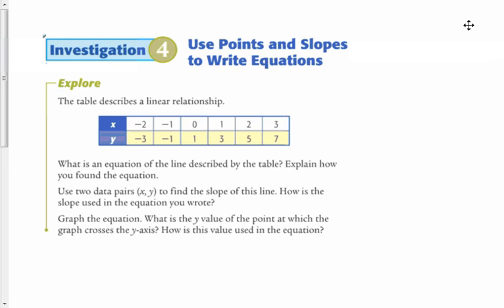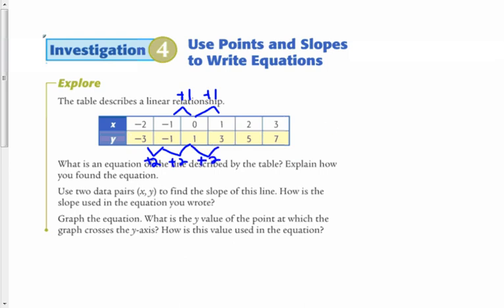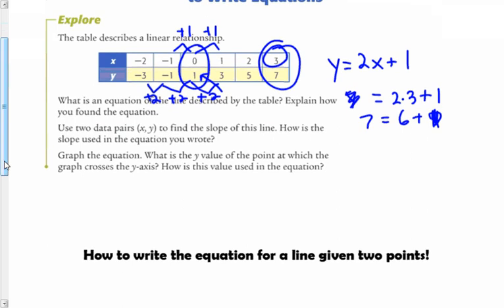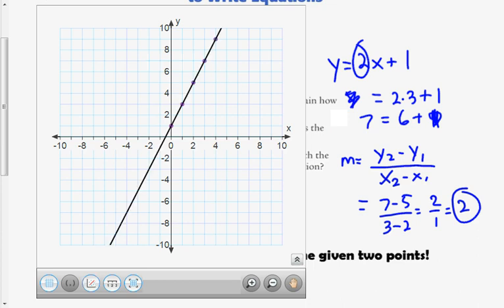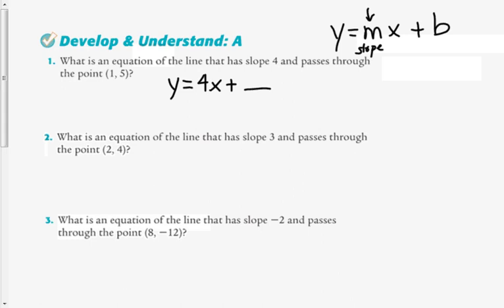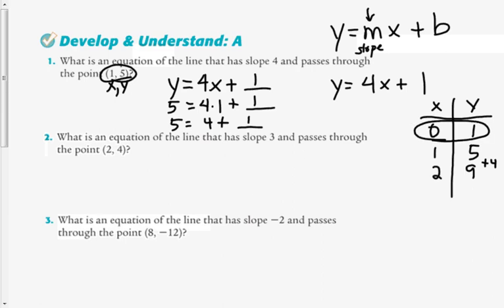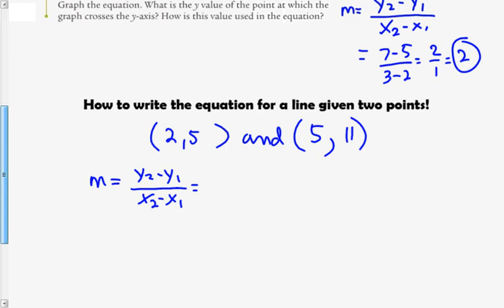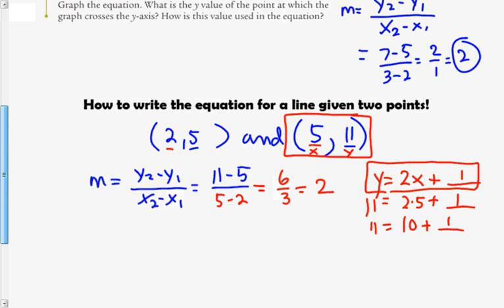Lesson 1 3 4